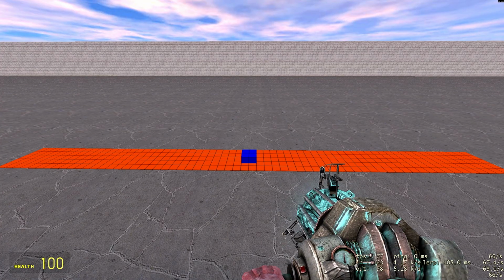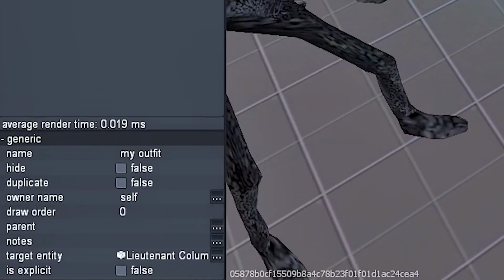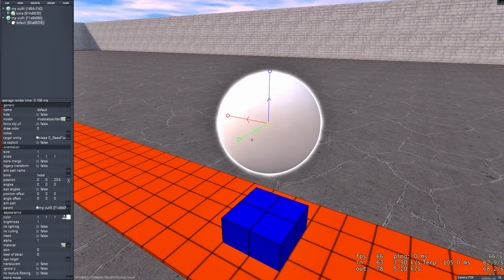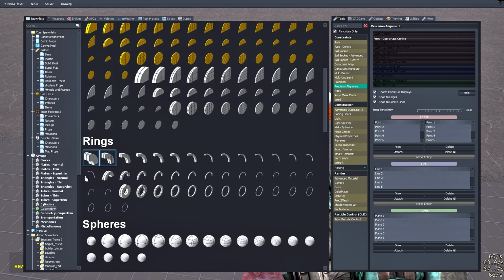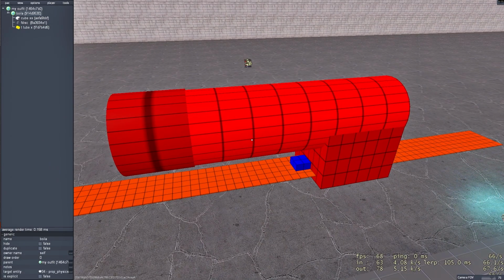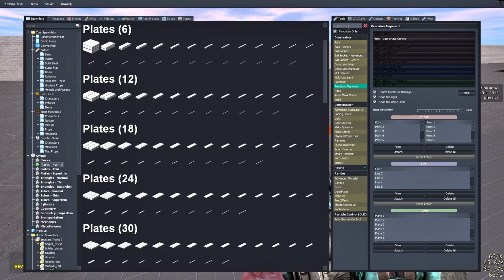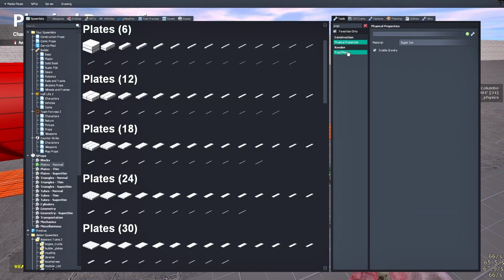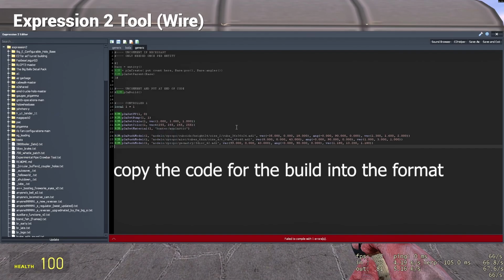gmod Pac3 to Mesh tutorial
qqqqqqqqqqqqqqqqqqqqq

pro tips that i will continuously add :
-it autosaves so if some unfortunate thing happens to u in game you have a copy of your last progress :)

-never use the size function that is above the scale, that doesn't transfer over to e2

-when you press wear you can dupe the contraption and it will save the pac onto it, you can do this but me personally i prefer to save progress in pac3 and reapply it everytime i work on the locomotive as it does not save groups (and or models)  you hide

ending theme - Good Faith Leadup Drums Synth - Snoot Game OST